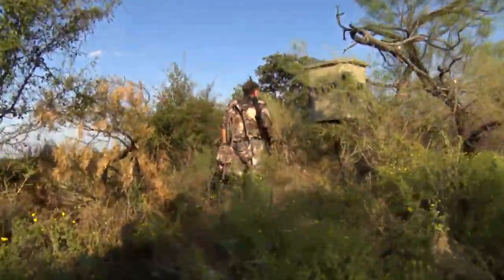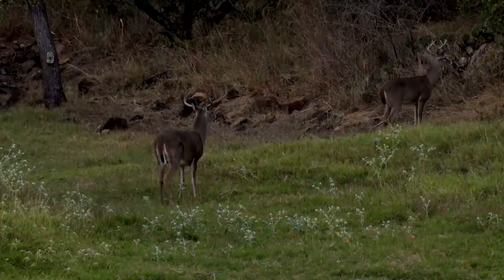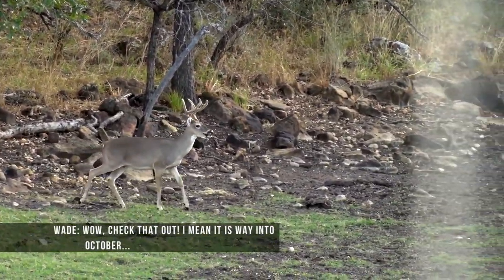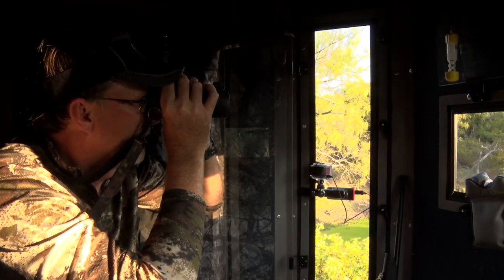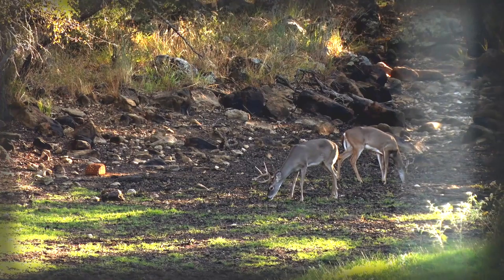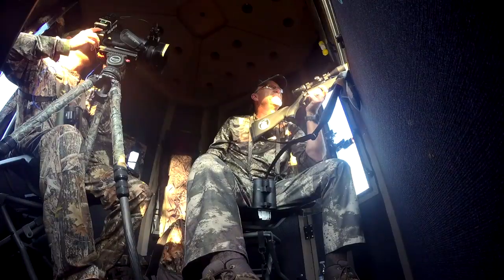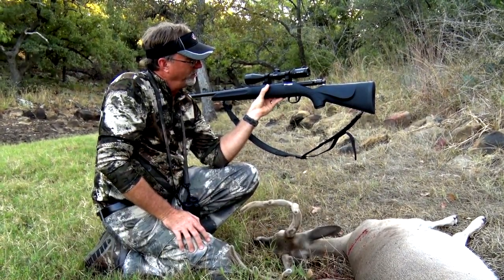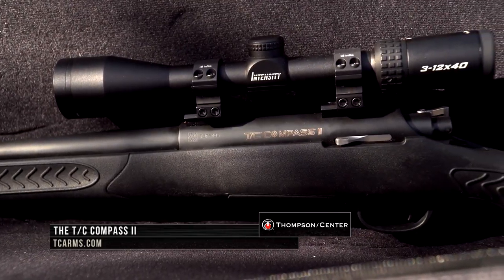T/C Compass II Takes Down Velvet Buck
Wade sets up near an active pond and crosses path with a stag buck in this Mid-October hunt with the new Thompson/Center Compass II Rifle.